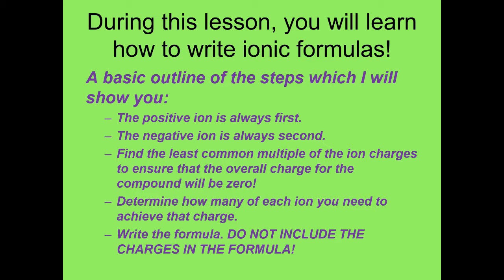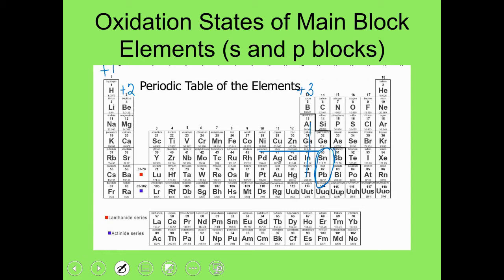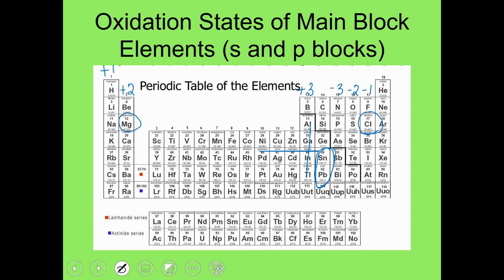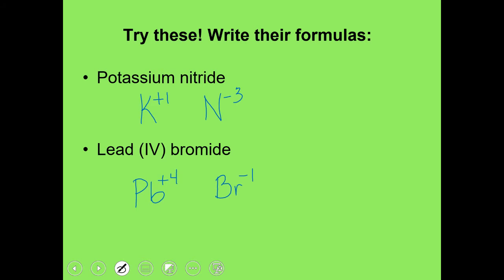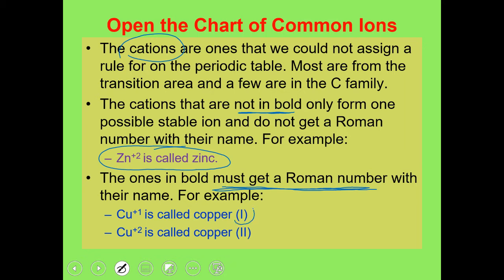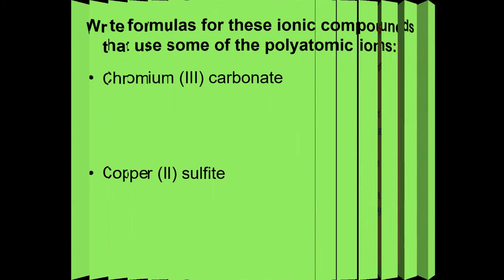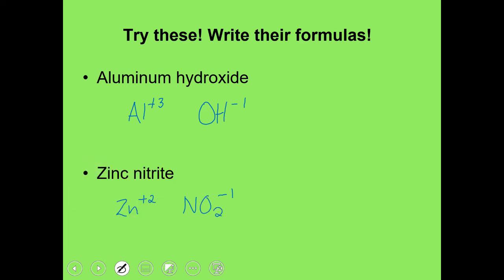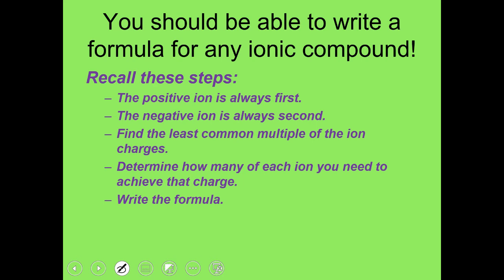Ionic formula writing